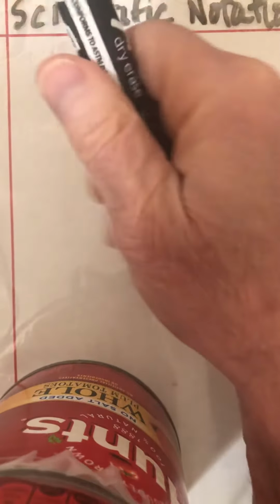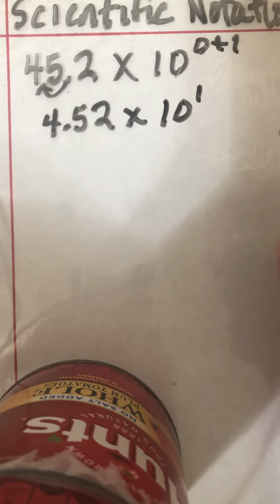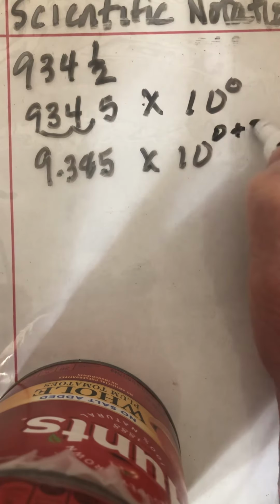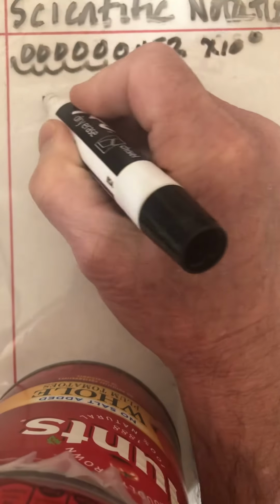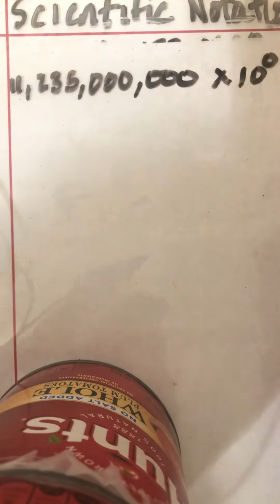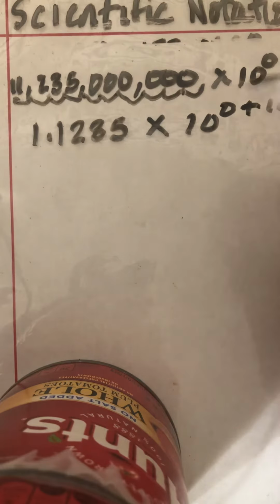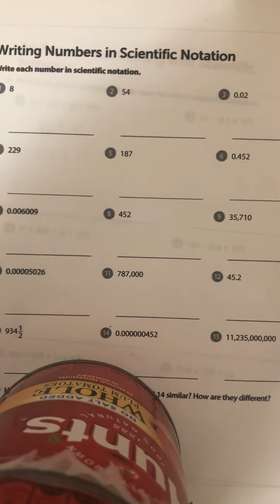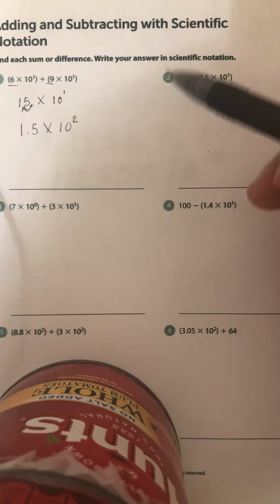Scientists Notation Part 2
Part 2 of Zoom lesson